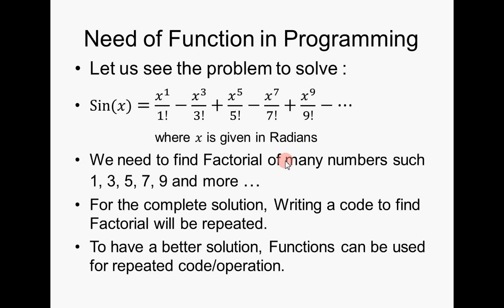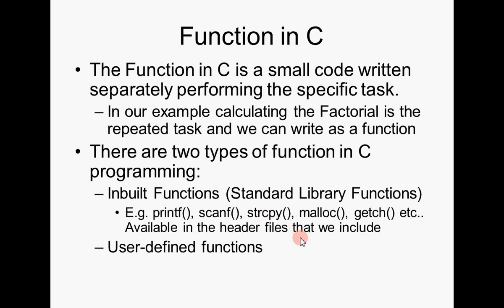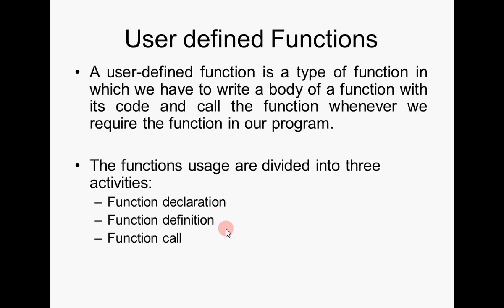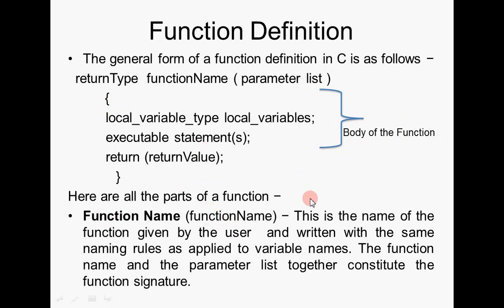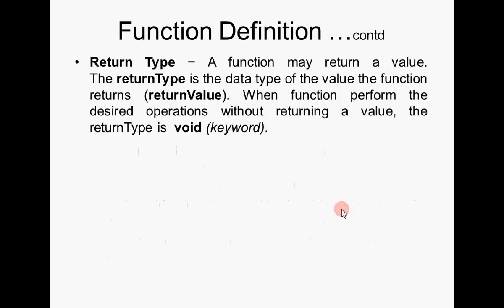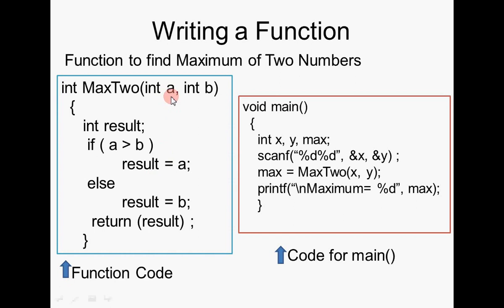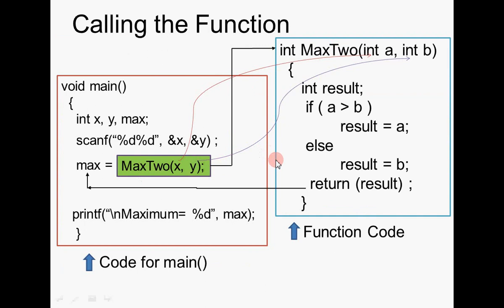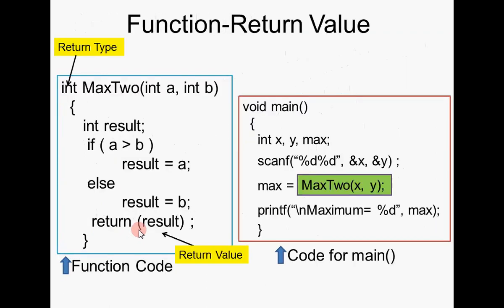Function in C Basics V1.0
Course : Programming in C | Functions In C - Basics | Explains the need of the Functions in Programming, How to write a function in C, Components of the Function in C and Calling the function in C.